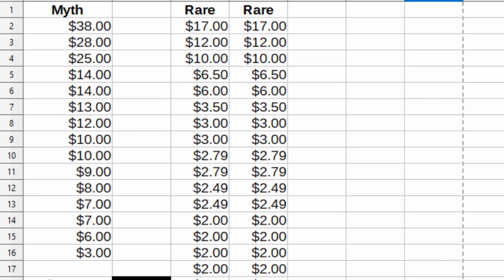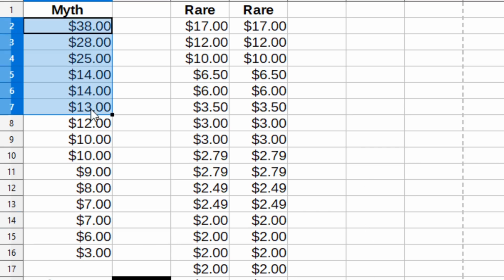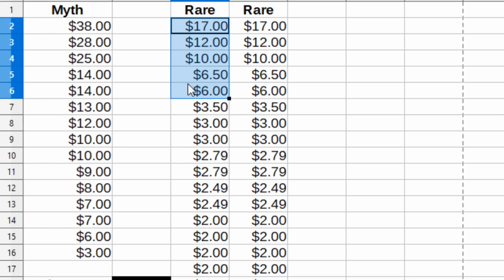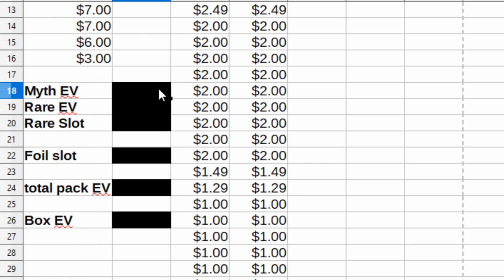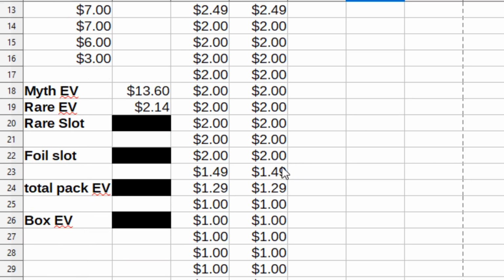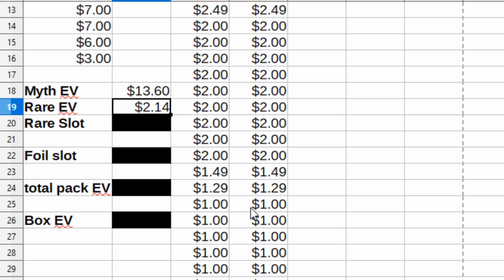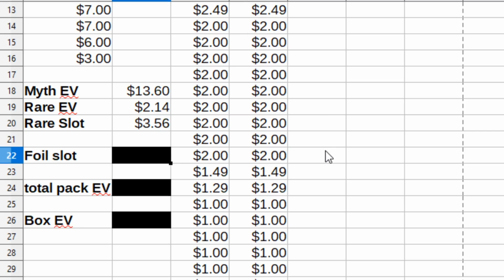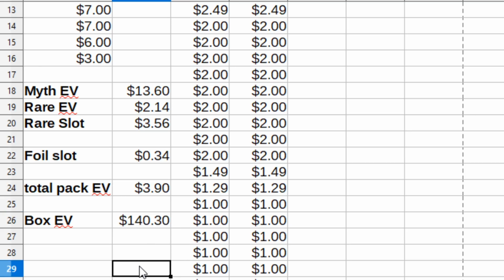Theros Beyond Death Booster Box EV Reveal!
How much is one box of Theros Beyond Death worth on average? Let's run the standard EV calculations and find out.